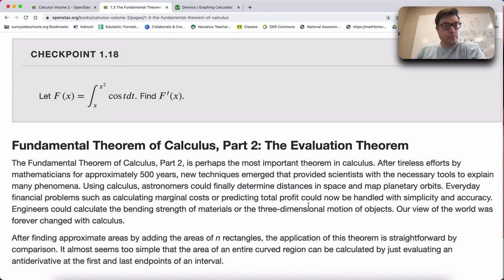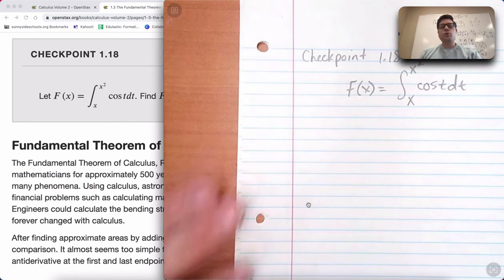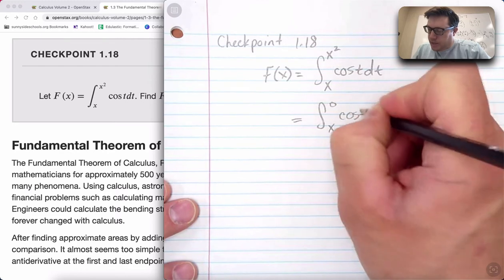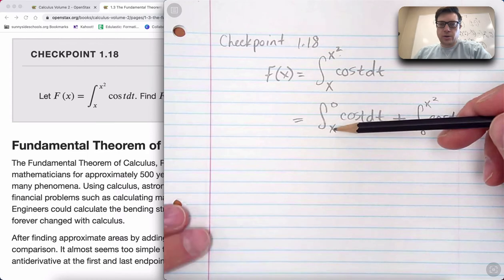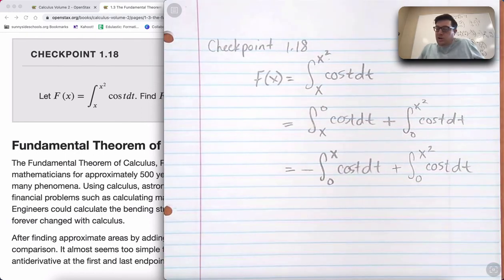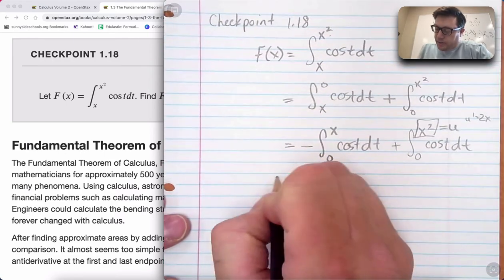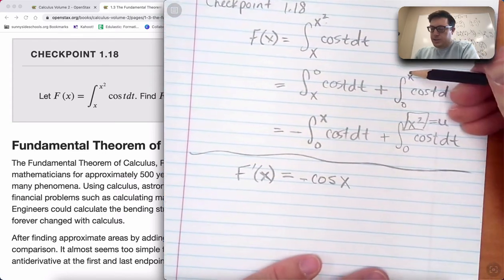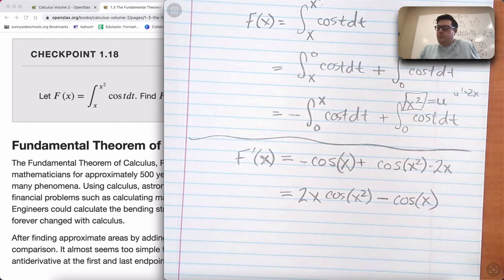AP Calc AB - 1.3 - Checkpoint 1.18 - FTC pt 1 with 2 variable limits of integration